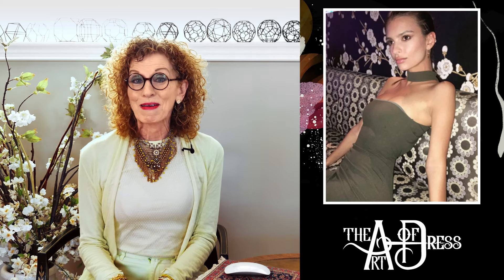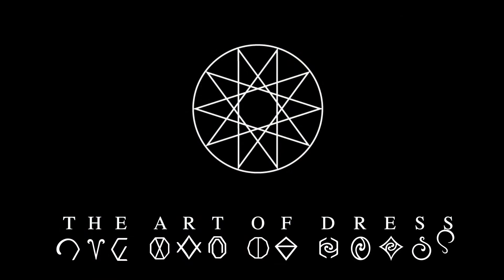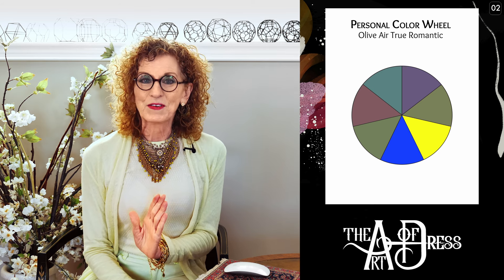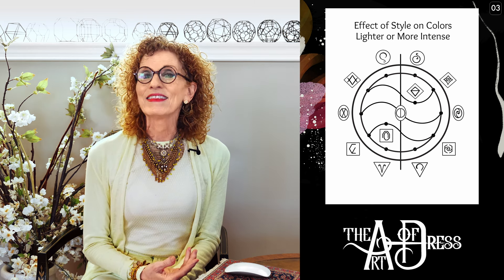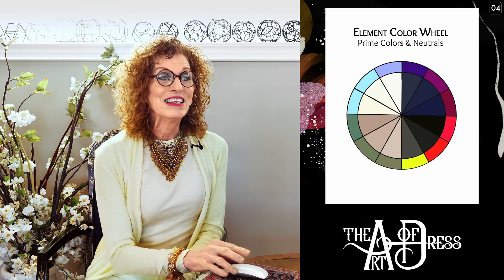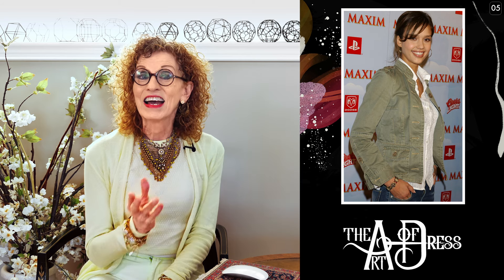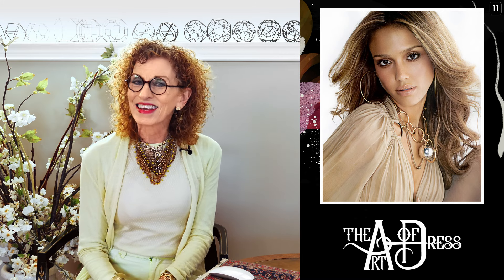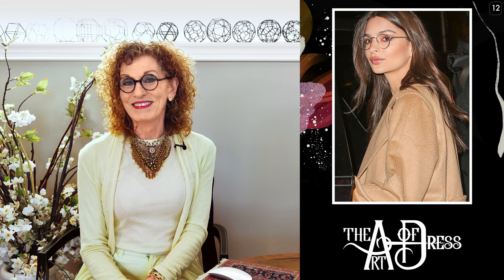Style Affects Olive Air Coloring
Your Olive Air Personal Color Wheel defines your seven amazing Colors.  Olive is your Prime Color and therefore often your signature Color, but in addition you also have a personal rainbow of six other hues and also three Neutrals.

Your seven defined Colors offer you a preview of your palette of Colors, as well as specifying your three Neutrals; but to recognize all of your Color possibilities, you need to also understand the impact of your Style and Artistry on your Colors.

Emily Ratajowski is a Refined Natural Style with Sculptural Artistry.  Like seven other Styles, her Refined Natural Style has an intensifying influence on her Colors.  As a Refined Natural, her Olive Air Prime Color as well as her Tan Prime Neutral will be most effective if they are equally intense or  more Intense than the Basic Colors of her Personal Color Wheel. At the same time, her Sculptural Artistry modifies her Warm Colors to be even Warmer, and also more Muted.

Jessica Alba is an Elaborate Classic with Harmonic Artistry.  The effect of her Elaborate Classic Style is to Lighten her Colors, so her Olive Air Prime Color and Tan Prime Neutral are usually both worn Lighter than the Colors specified in her Olive Air Personal Color Wheel.  The effect of her Harmonic Artistry is to support Cooler and more Clear versions of these two Colors.

As a result of these opposite tendencies, the Colors worn by Emily and Jessica look extremely different:  Emily's Olive examples are extra Intense, Warm and Muted, while Jessica's Olive examples are extra Light, Cool and Clear, compared to the original defined Olive Air.  In a similar way, the two different Tan Prime Neutrals are very distinct:  Emily's glorious Tan Neutral  is extra Warm, Muted and slightly Intense;  Jessica's extra Cool, Clear and Light version transforms her Prime Neutral into an elegant and super becoming  Bone shade.

Your own personal Color possibilities are likewise a result of your Coloring, your Style and your Artistry.

As you may know, I am posting new Learn and Discover content every week.  Thanks for coming and following!